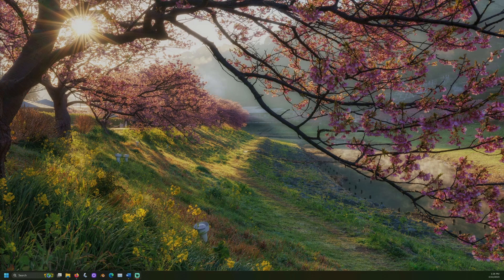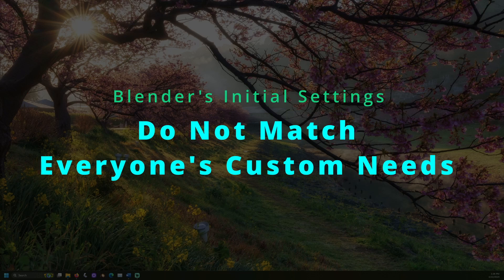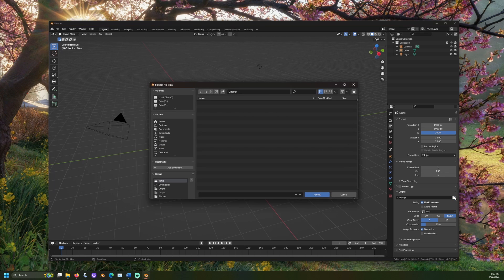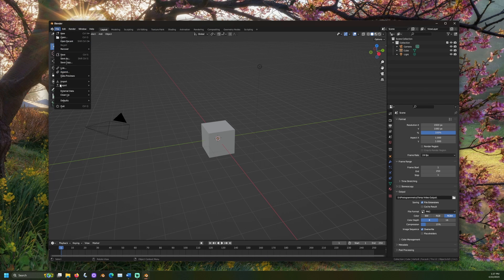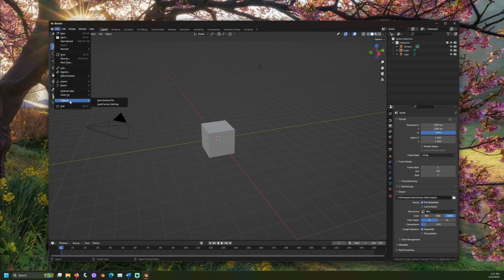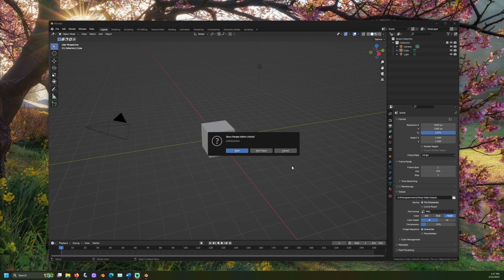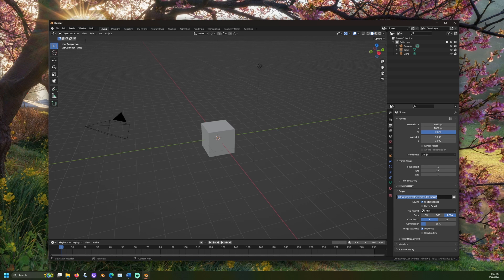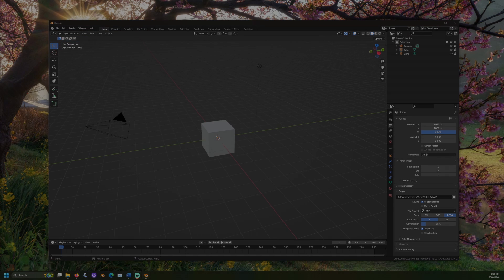Customize Blender Startup Settings - Change Defaults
Changes to Blender's settings and Preferences reset to the default every time a new instance is opened. This can be solved by changing and saving a custom Blender startup file. Together we can walk through configuring how Blender should start up.

Some specific examples of how this can be useful:
- Save certain Add-ons to always be available.
- Change default rendering device from CPU to GPU
- Change default save location from C:/ drive to another drive